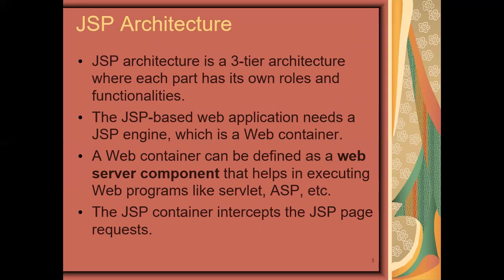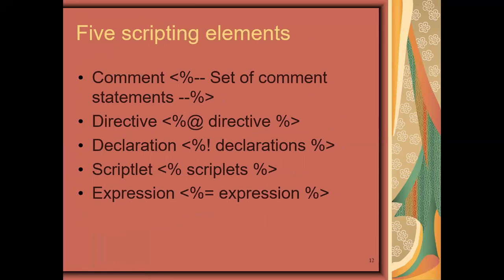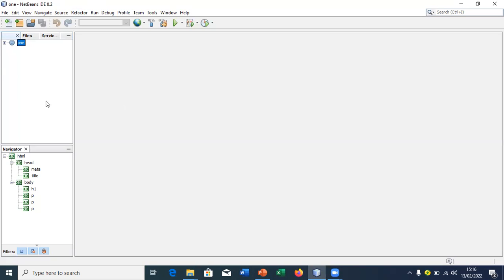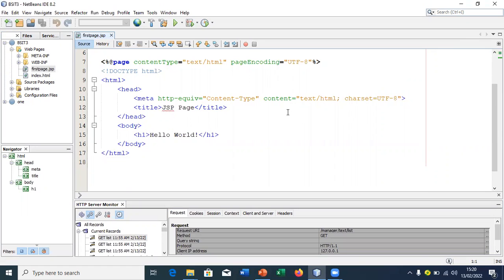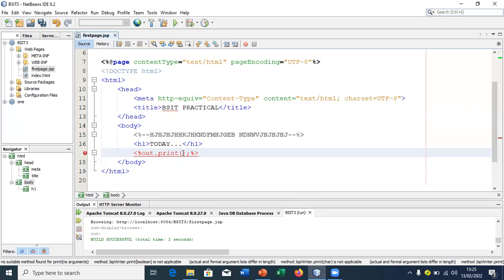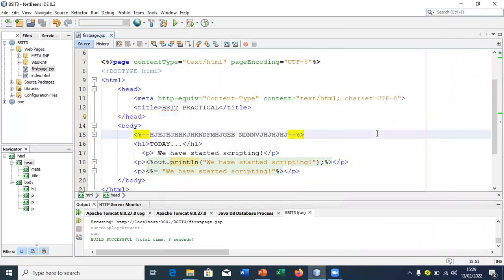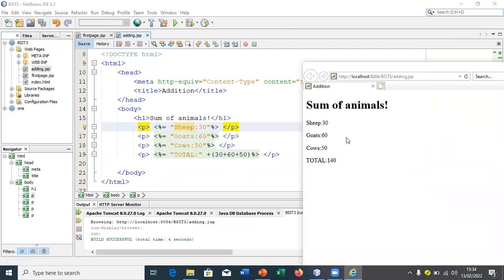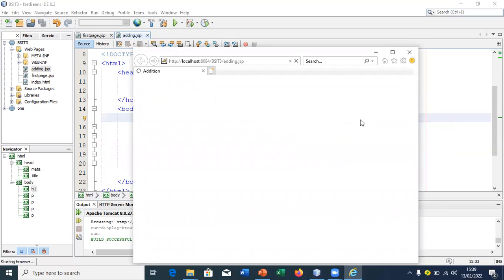Internet Programming lecture 4 - Simple way of dealing with Java Server Pages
The continuation of java server pages